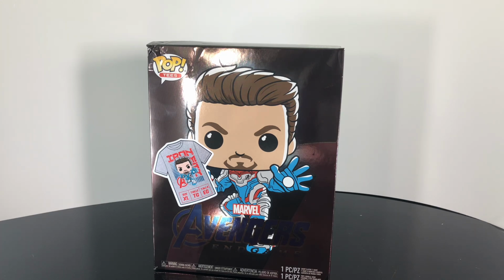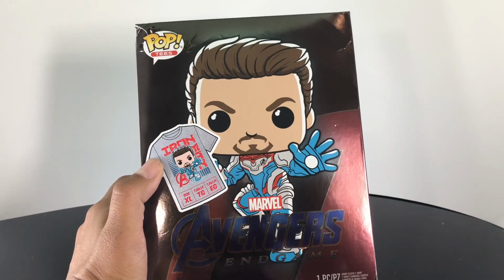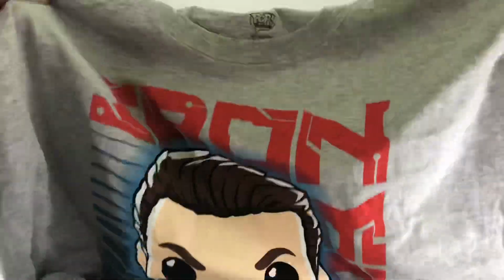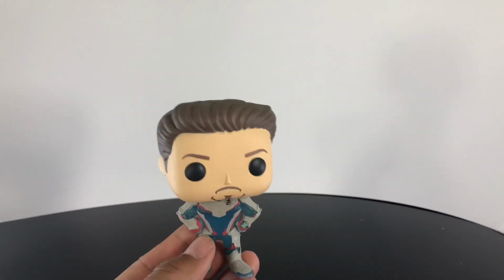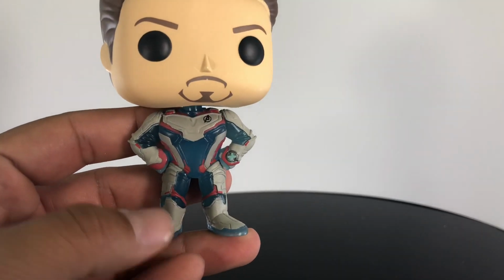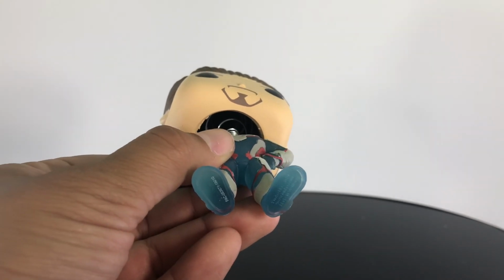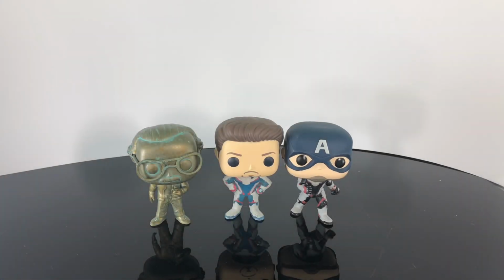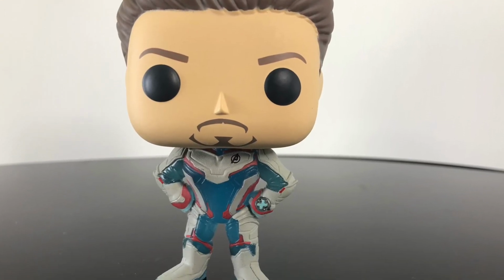Funko pop target exclusive Avengers Endgame Tony Stark gid